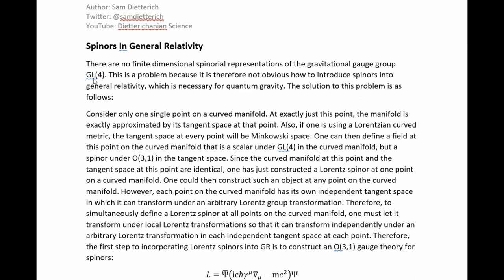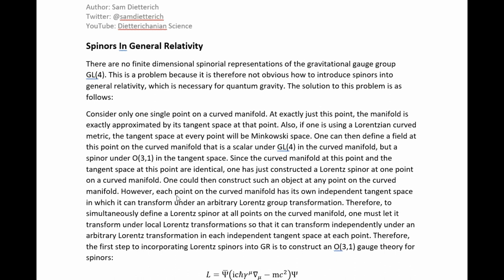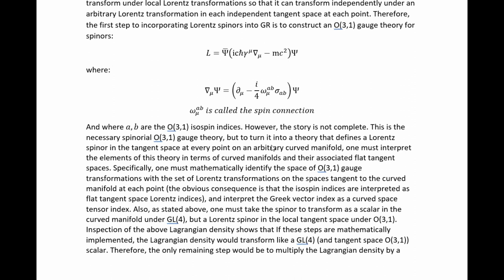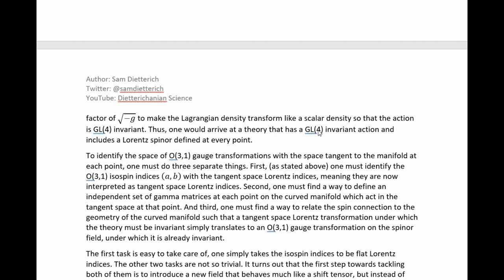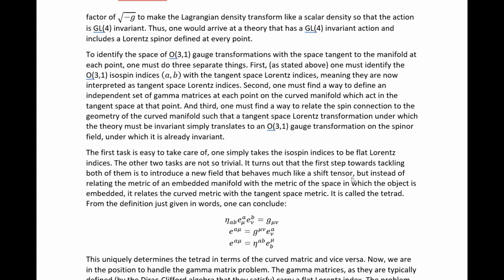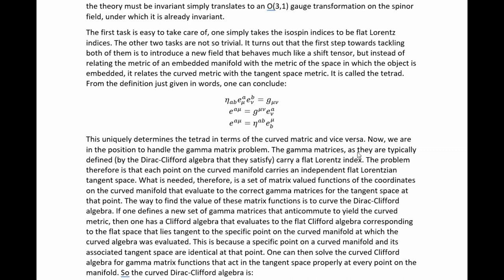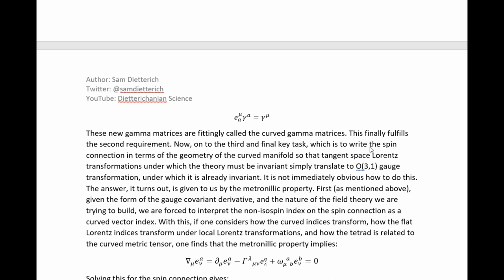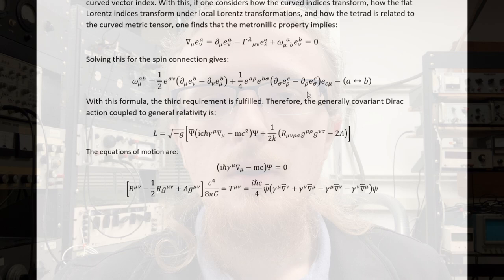How To Couple Spinors To Gravity | Curved Dirac Equation Derivation | Field Theory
In this video, I show you how to incorporate spinor fields into General relativity.